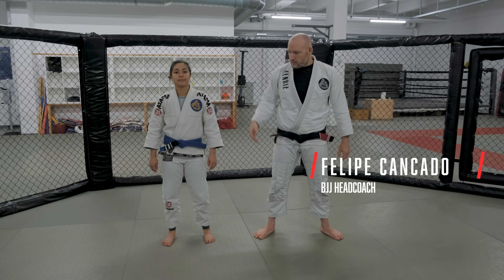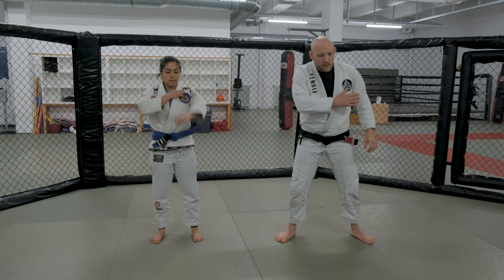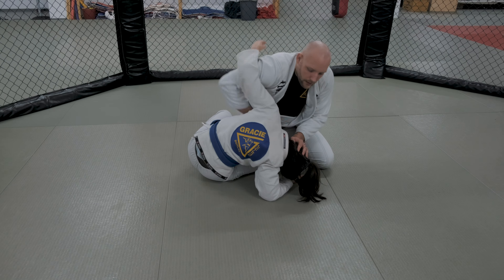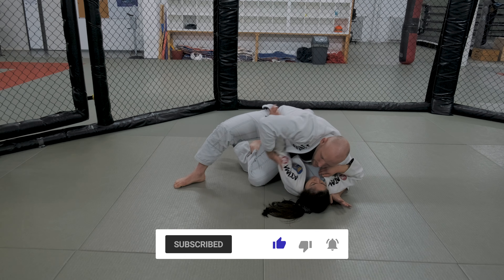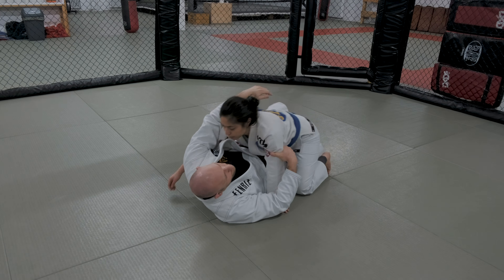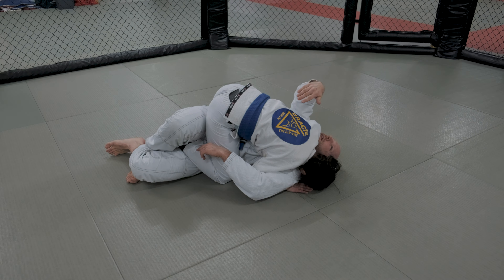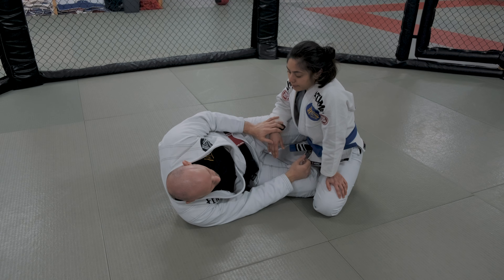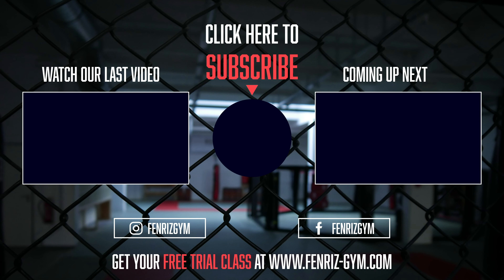How to pass from top half guard to side control using a knee slice / Gracie BJJ Berlin Class #71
0:00 Intro
0:06 Solo Drills
2:42 Partner Drills
5:34 Technique: How to pass from top half guard using a knee slice
10:43 Sparring

Enjoy this full Brazilian Jiu-Jitsu online class with Felipe Cançado. Felipe, our headcoach at Gracie Academy Berlin, explains how pass from top half guard into side control utilising a knee slice.

We drop new BJJ class episodes Mondays to Fridays.

Want to train BJJ in Berlin? Check our schedule and come visit Gracie Academy Berlin at Fenriz Gym in Kreuzberg.